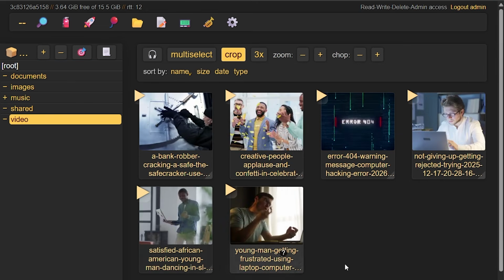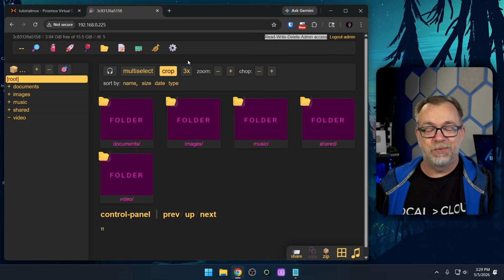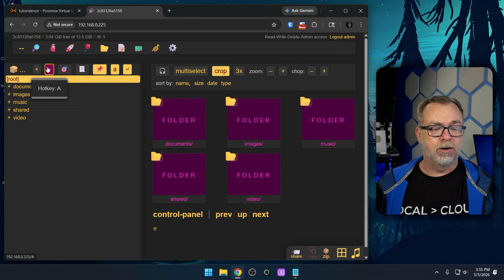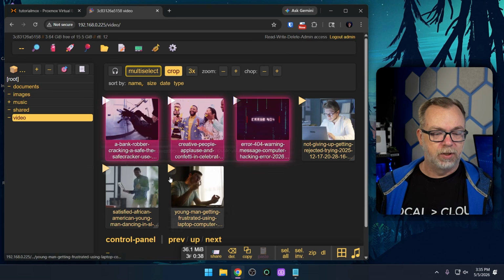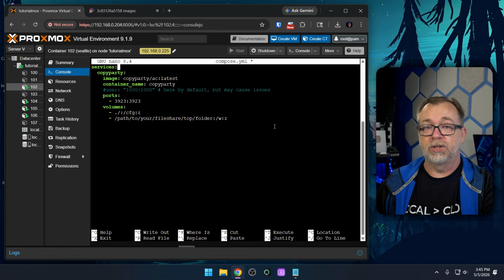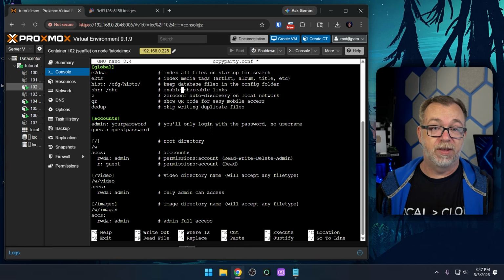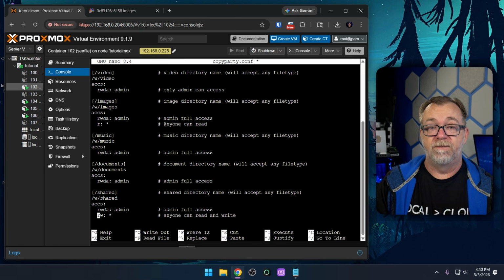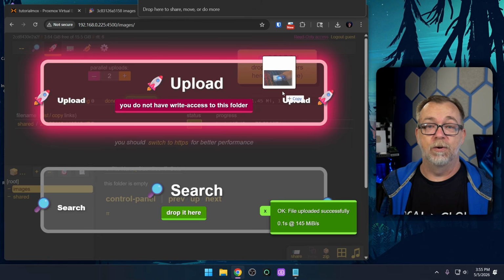Copyparty: Sometimes You Just Need A Small Simple File Server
Not every file sharing situation calls for Nextcloud or ownCloud. Sometimes you just need something quick, lightweight, and easy to get running. That is where Copyparty comes in.

Copyparty is an open source file server written entirely in Python. It supports WebDAV, SFTP, FTP, TFTP, and ZeroConf, and comes with a built-in web interface featuring a media player, thumbnail generation, and file sharing. It runs on just about anything and can be up in minutes.

In this video I walk through the Copyparty interface, explain what it can do, and then show how easy it is to get running in Docker using just two files: a Docker Compose file and a copyparty.conf configuration file.

Fair warning up front: the interface aesthetic is rough around the edges. The developer clearly prioritized features over polish. But if you need a capable little file server for local network use without standing up something heavy, Copyparty is worth a serious look.

If you want to go deeper, I put together a members-only video showing how to build a portable file server using a Raspberry Pi 5 as both the server and a wireless access point.

🕑 Timestamps
0:00 Intro and what is Copyparty
1:07 A note on the interface aesthetic
1:44 Interface walkthrough: guest view
3:00 Interface walkthrough: admin view
7:02 Share links and QR codes
8:08 Zip download and grid view
9:08 How to install Copyparty via Docker
9:13 Patreon members video mention
9:31 Creating the Docker Compose file
11:08 Creating the copyparty.conf file
11:42 Global options explained
12:26 Accounts section explained
13:01 Shared folders and permissions explained
14:27 Running docker compose up
15:09 Testing the new instance
16:30 Testing guest account permissions
16:31 Wrap-up